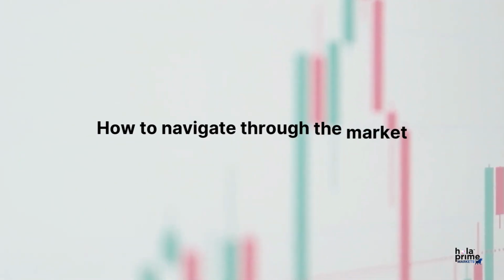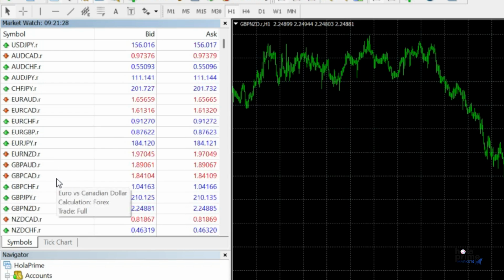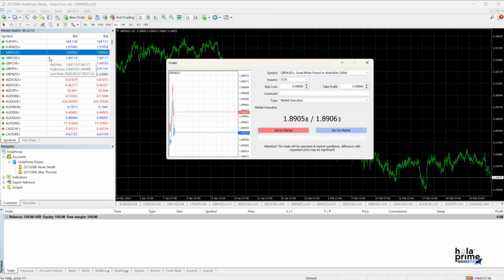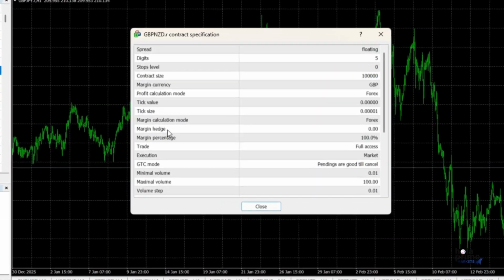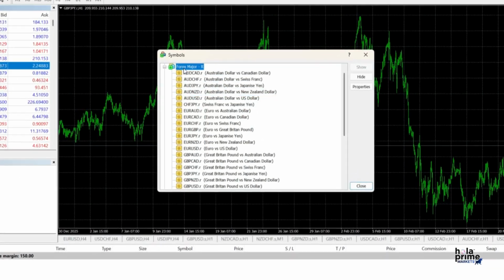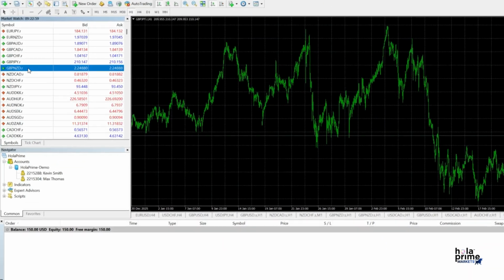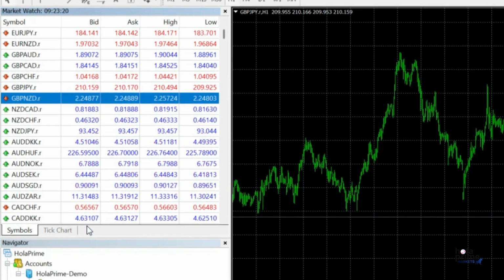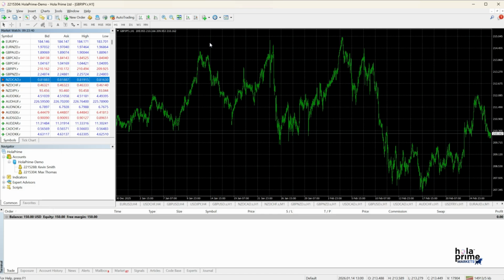MT4 Market Watch Window Explained (MetaTrader 4 Tutorial for Beginners)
In this tutorial from Hola Prime Markets, we explain how to use the Market Watch window in MetaTrader 4 (MT4).

The Market Watch window is one of the most important tools in MT4 because it allows traders to monitor instruments, view price quotes, and quickly access trading features.

In this step-by-step guide, you will learn how to navigate the Market Watch window and explore the options available for managing trading instruments.

In this video you will learn:
• How to open the Market Watch window in MT4
• How to display all available trading instruments
• How to open charts directly from Market Watch
• How to view contract specifications and trading details
• How to organize symbols by categories like forex, metals, indices, crypto, and stocks
• How to manage and customize your Market Watch list
• How to monitor real-time quotes using pop-up prices

Whether you're a beginner trader or new to the MetaTrader 4 platform, understanding the Market Watch window will help you navigate the platform more efficiently and analyze the market faster.

MetaTrader 4 remains one of the most widely used trading platforms for forex, commodities, indices, and crypto trading.

Watch the full tutorial to master the Market Watch window in MT4.
Hola Prime Markets. Trade with transparency.

⏱️ TIMESTAMPS / CHAPTERS
0:00 Introduction
0:04 Opening the Market Watch Window in MT4
0:15 Finding Market Watch on the Platform
0:24 Showing All Available Trading Instruments
0:29 Viewing Instrument Descriptions
0:33 Understanding Server Time
0:38 Market Watch Right-Click Options
0:42 Placing a New Order from Market Watch
0:47 Opening Chart Windows
0:51 Using Tick Charts and Depth of Market
1:01 Viewing Instrument Specifications
1:12 Hiding Instruments for a Cleaner View
1:15 Organizing Symbols by Categories
1:31 Adding or Removing Instruments
1:40 Saving Custom Market Watch Sets
1:50 Displaying Additional Columns
1:59 Auto Arrange and Grid Options
2:09 Monitoring Prices with Pop-Up Quotes
2:17 MT4 Market Watch Overview